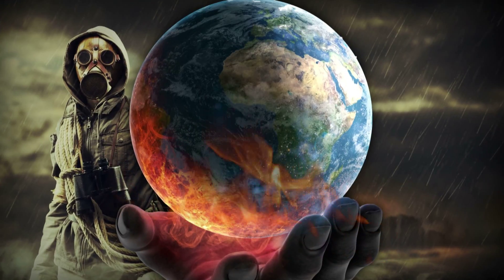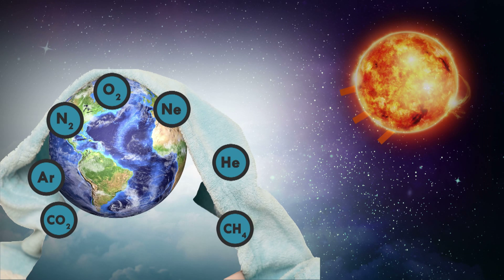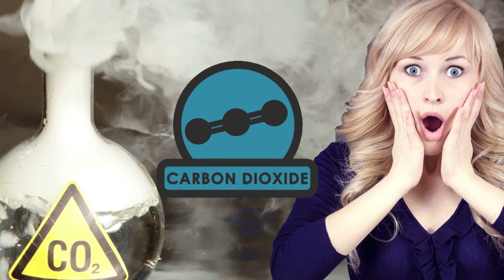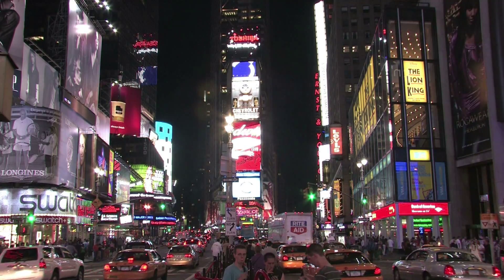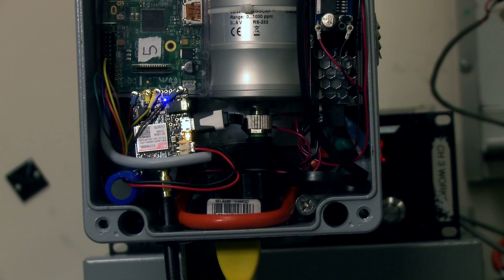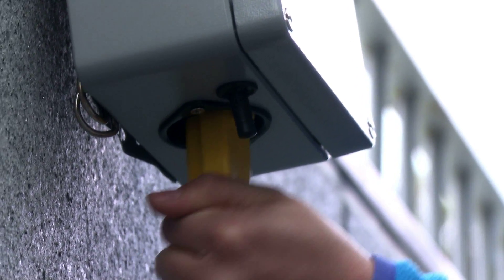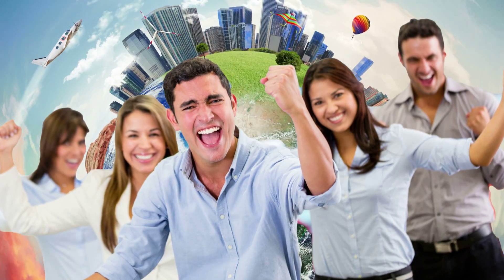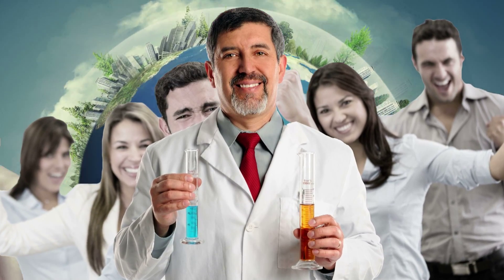Tracking Pollution in HD - Chemists Celebrate Earth Day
You hear about pollution a lot: it’s bad for the Earth, we need to get rid of it, we need to make less of it. So what is pollution and how much of it is out there?

One way to keep tabs on pollution involves a technology called BEACON. Chemist Alexis Shusterman explains how BEACON can help scientists track carbon dioxide levels in high definition detail.

Producer: Elaine Seward
Writer: Noel Waghorn
Executive Producer: Adam Dylewski